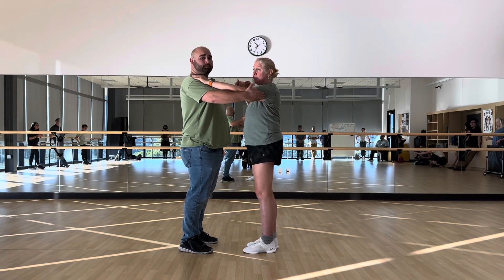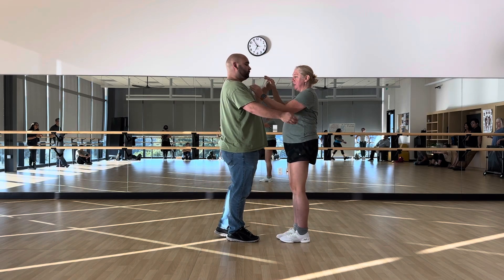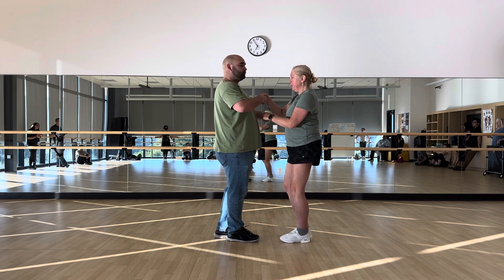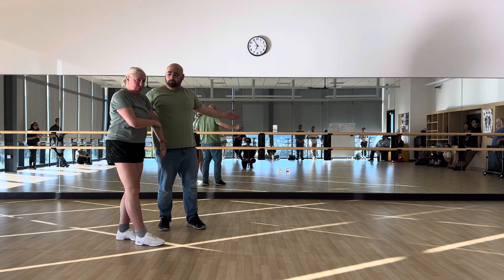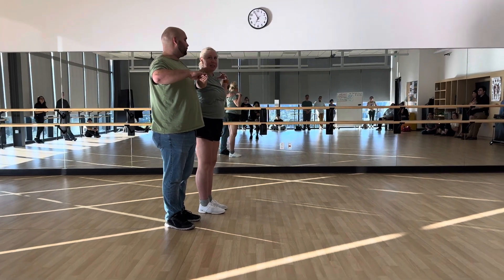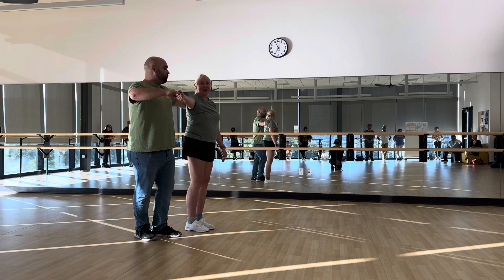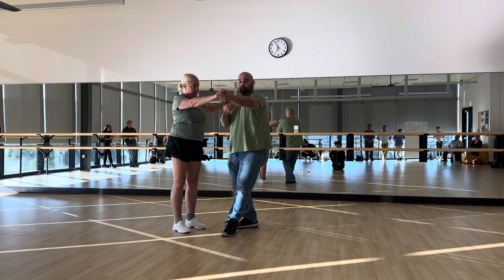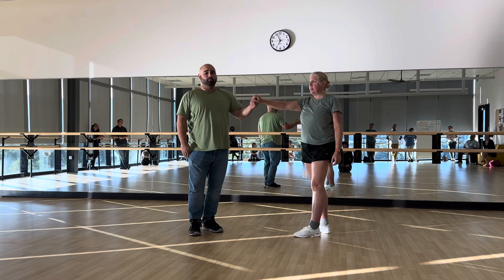Intermediate Salsa Student Pattern 2 | Nadine & Lucas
Intermediate Salsa student pattern 2

￼Thank you Nadine & Lucas